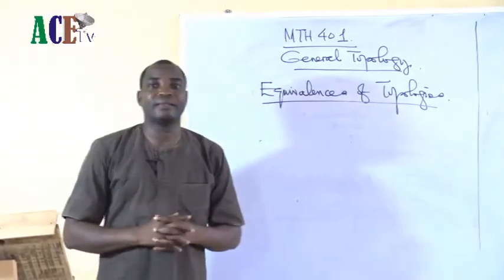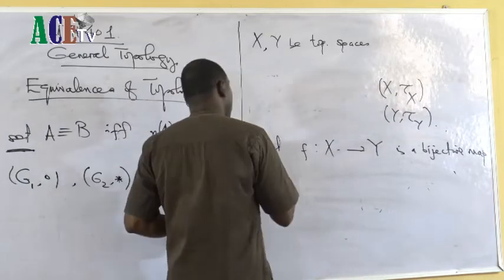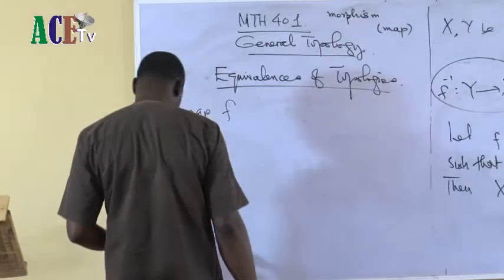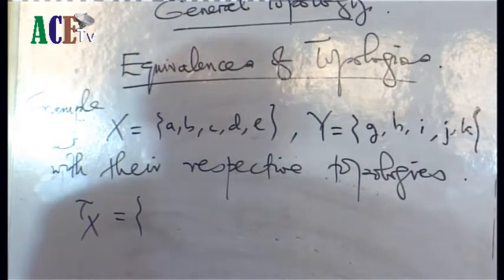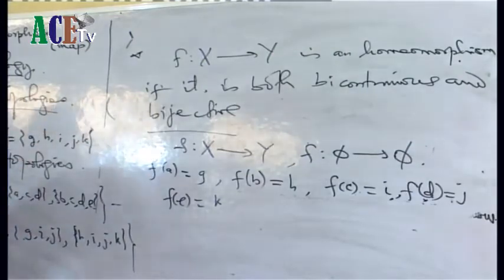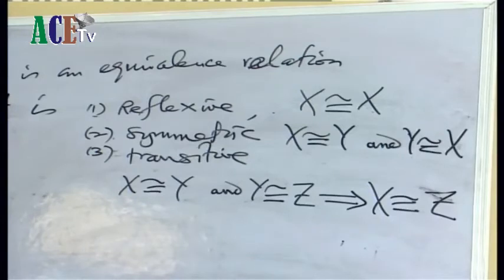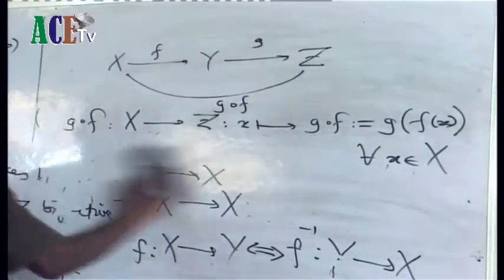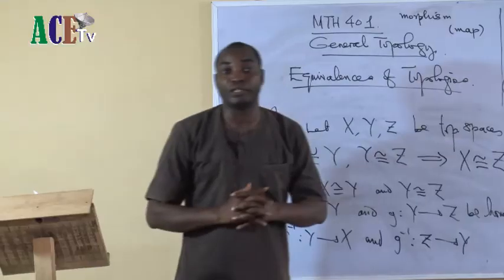MTH 401 GENERAL TOPOLOGY 5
TOPIC: EQUIVALENCIES OF TOPOLOGY
LECTURER: U. S. IDIONG